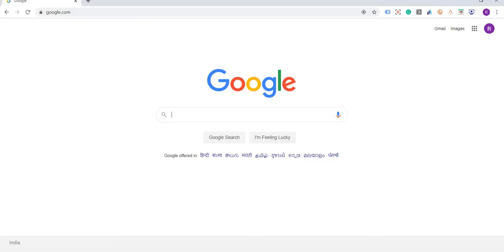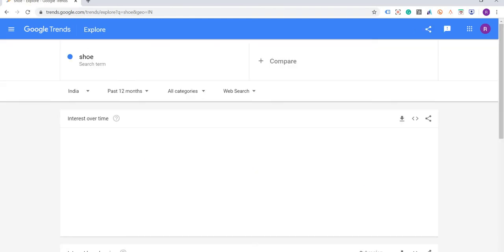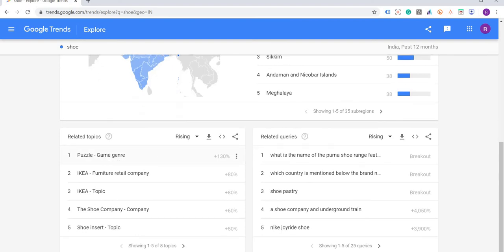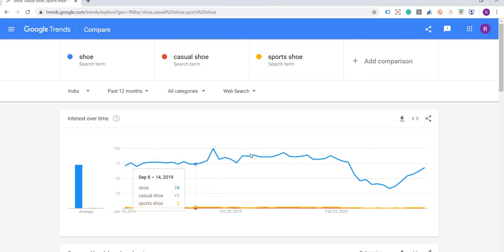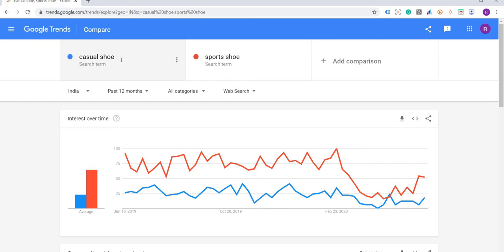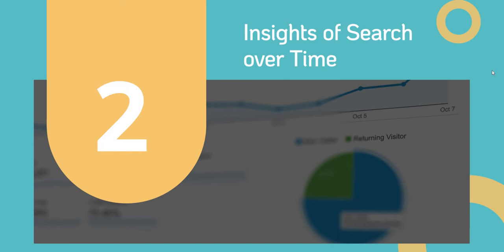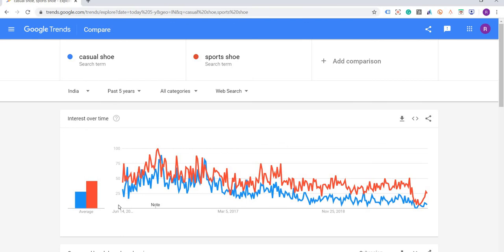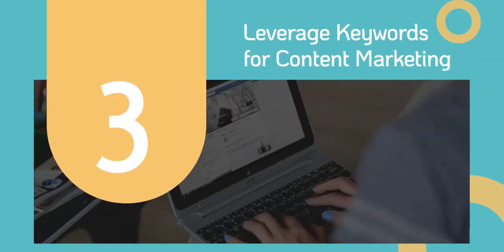All You Need to Know About Google Trends and How to Use it Effectively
One of the most valuable things for businesses is data. And if that data is something like an assessment of your website’s performance, conversion rate, ROI, the trending searches related to your business, etc, it becomes all the most important.
Google Trends has tons of valuable data and it all comes for free! Let’s see how Google Trends can be used for some meaningful insights for businesses. This video attempts to discuss some important features of this tool.